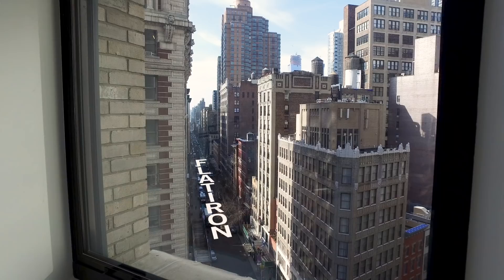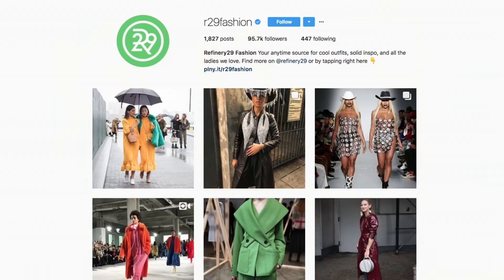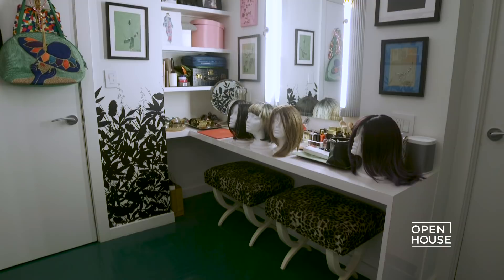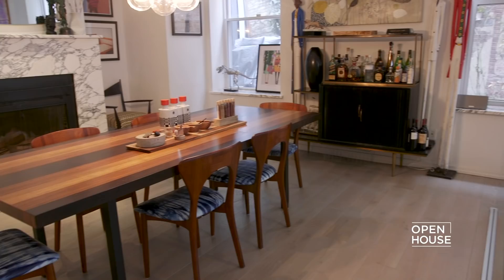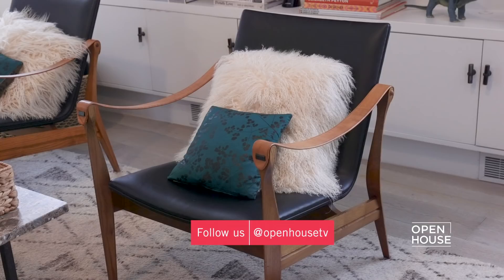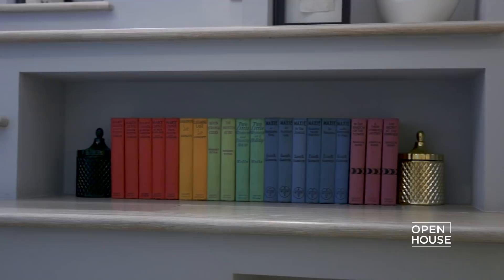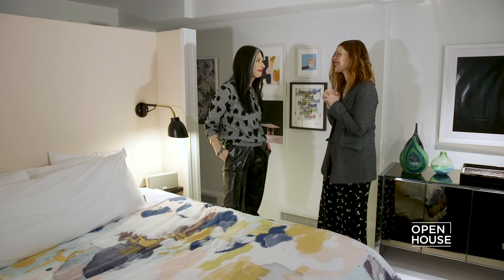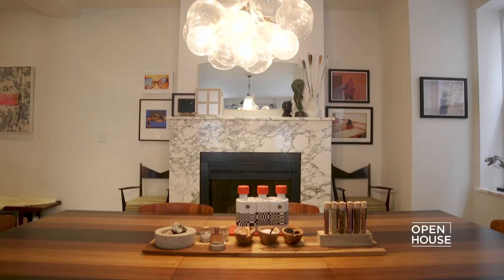Inside Stacy London's Brooklyn Home - Open House TV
Christene Barberich is Co-Founder and Editor-In-Chief of Refinery 29. Refinery 29 has become a leading online fashion and cultural destination for women with stories that both inspire and entertain. Christene gets a tour of the home of one of New York’s most dynamic personalties: the ever-fabulous Stacy London.